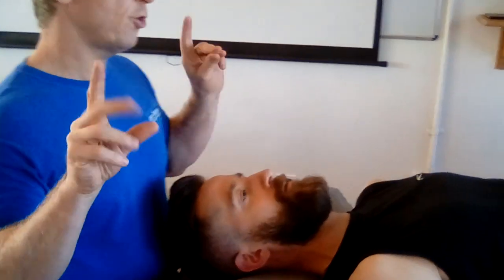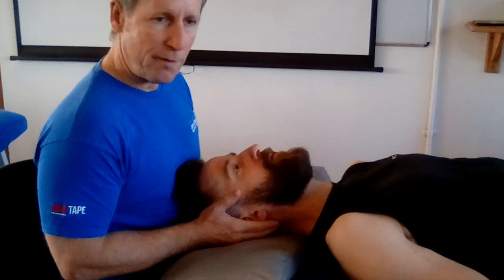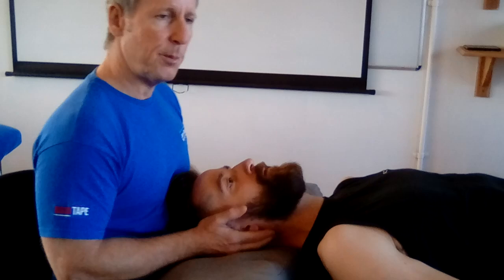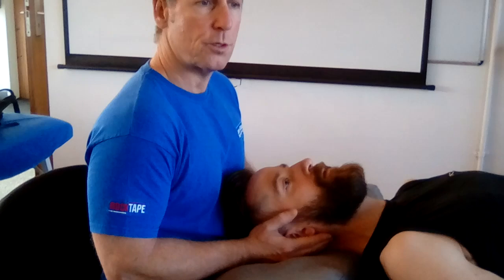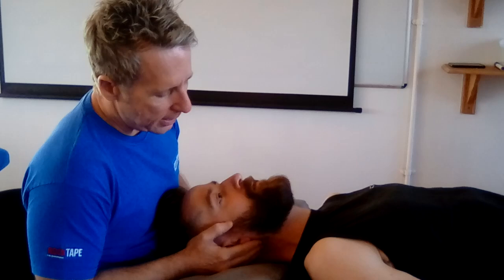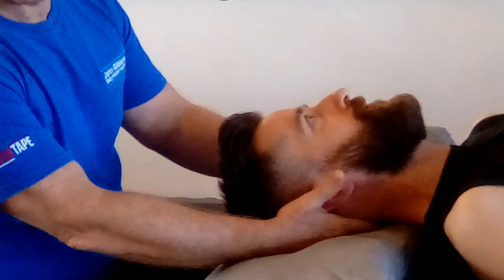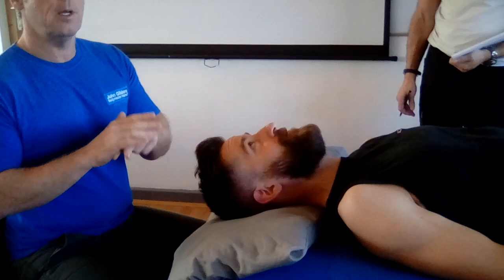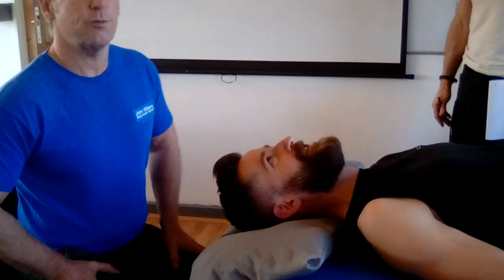How to Assess & Manipulate the Cervical Spine by John Gibbons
In this video, John demonstrates how to actively assess the cervical for range of motion and also focusses on ERS vs FRS dysfunctions. These are spinal motion dysfunctions classified as Type 11 due to the coupled motion of side being and rotation to the same side.

Osteopath, lecturer and author John Gibbons offers an accessible introduction to the Vital Cervical Spine Online Masterclass and is a comprehensive, must-have roadmap from firstly understanding all of the related functional anatomy, through to assessing and subsequently treating the region of the cervical spine. The course text is enriched with anatomical drawings throughout, with detailed explanations which accompany the lessons. The literature is complimented by the associated videos which further explain and expand upon topics such as neurological testing using the patella hammer, common neuropathies, pathologies, and differential diagnoses for pain arising to the cervical spine. It is an indispensable resource for physical therapists and bodyworkers.

Gibbons provides critical insights into the structure and function of the unique anatomical region of the cervical spine, as well as the body’s response to referred patterns of pain and the different types of pain as perceived by the patient.

John now offers Advanced Training in all aspects of Sports Medicine to already qualified therapists (athletic trainers, sports massage therapists, osteopaths, chiropractors, physiotherapists, physical therapists, personal trainers, pilates teaches etc) in manual therapy to 'Diploma' Level. You need to have attended all of his ten individual Therapy Courses before the diploma is awarded.

1. Spinal Manipulation & Mobilisation
2. Advanced Spinal Manipulation
3. Kinesiology Taping
4. Muscle Energy Techniques
5. The Vital Shoulder Complex
6. The Vital Cervical spine
7. The Vital hip & groin
8. The Vital Knee
9. Advanced Soft Tissue techniques
10. The Vital Neurological system
11. Pelvis, SIJ & Lumbar spine
12. The Vital Glutes & Psoas